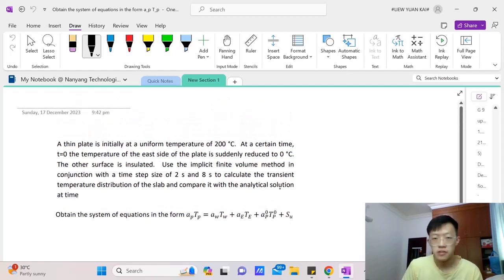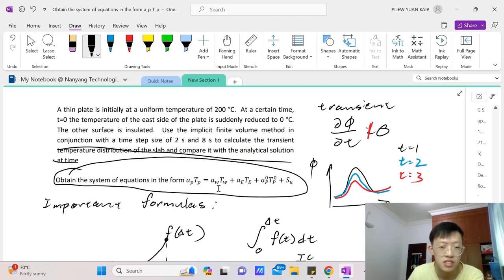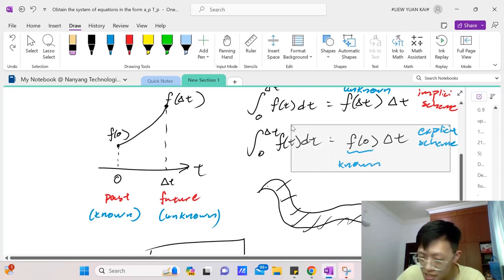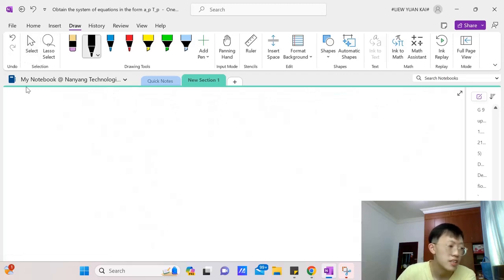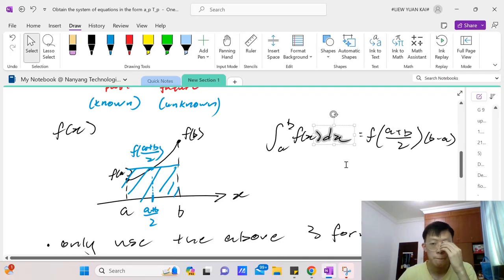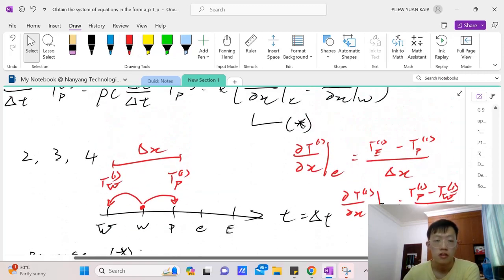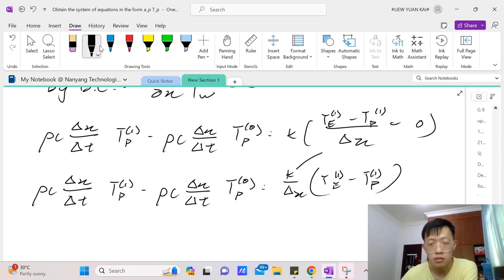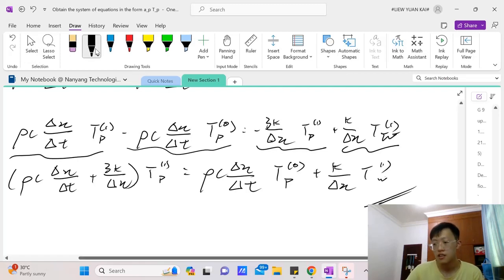Computational Fluid Dynamics (MA3004) Implicit Scheme (Episode 6)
Tutorial 12 in a nutshell. The finale of the CFD mini-series.